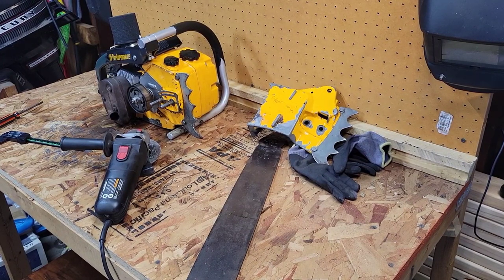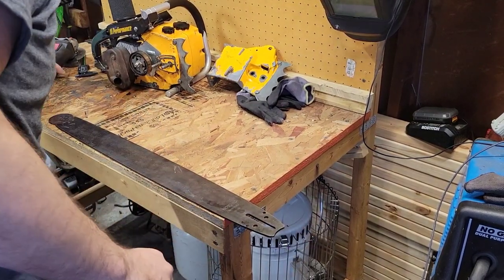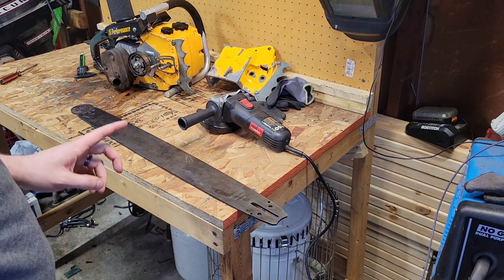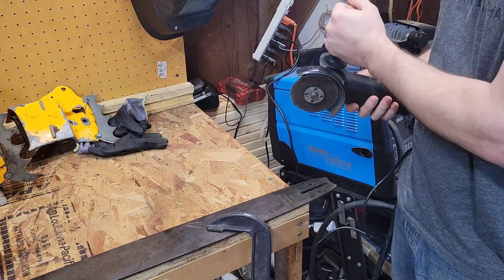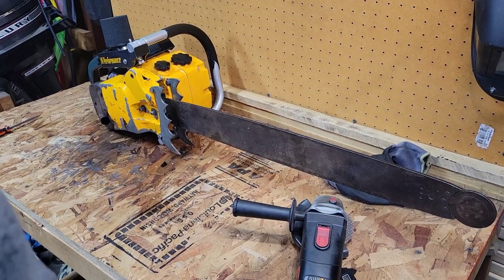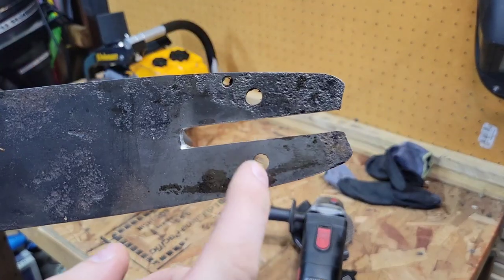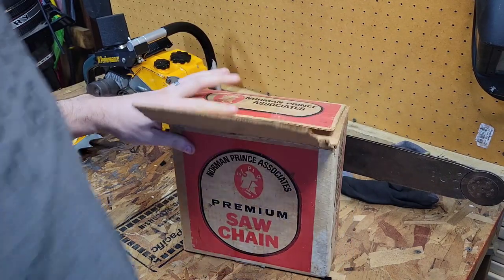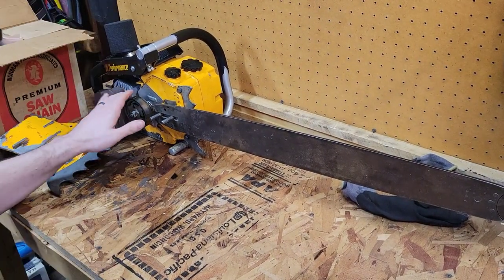How To Adapt A Chainsaw Bar To A Chainsaw Powerhead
Here the Pioneer p62 High Performace is getting its bar so that she can cut for the first time in who knows how many years. This video is a general how to for all saws but not an exact guide.

How To Spin A Chain With Basic Hand Tools

Rock your surfboard